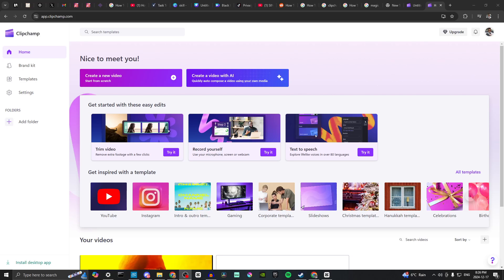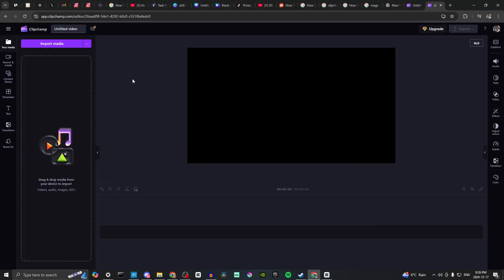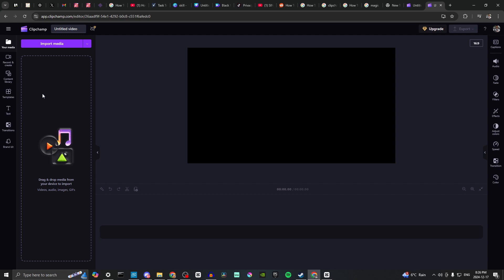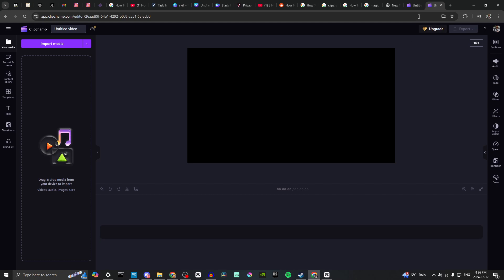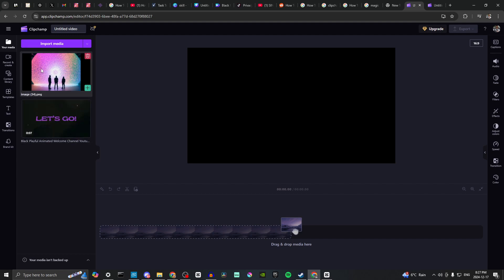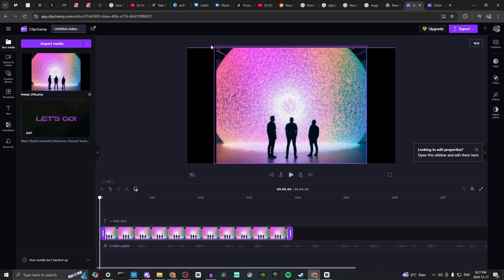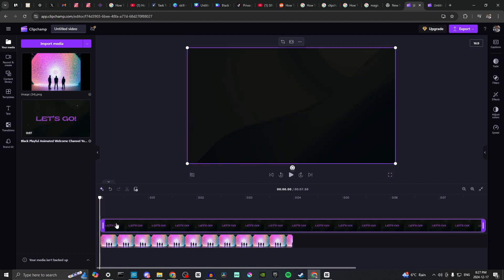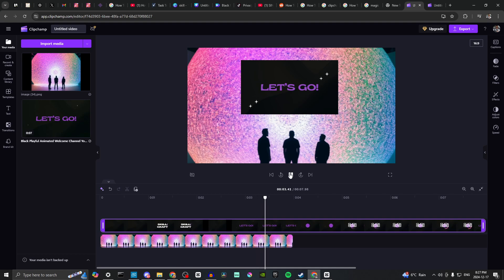How To Change Video Background In Clipchamp - Full Guide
Master the art of changing video backgrounds in Clipchamp with this easy-to-follow tutorial for stunning video edits.